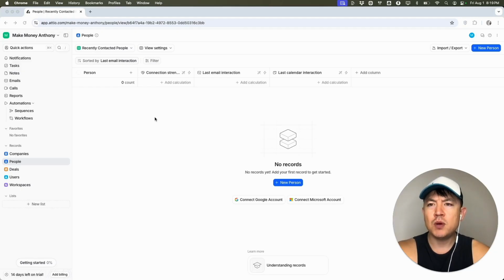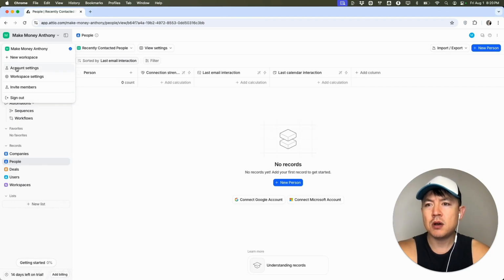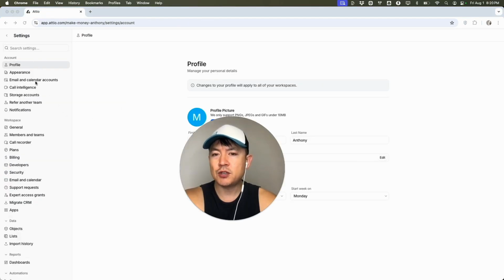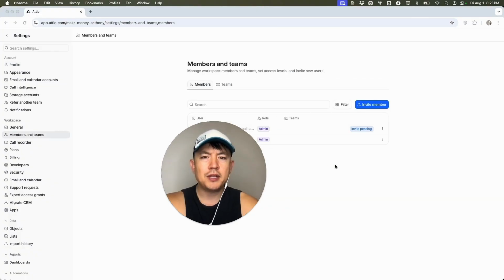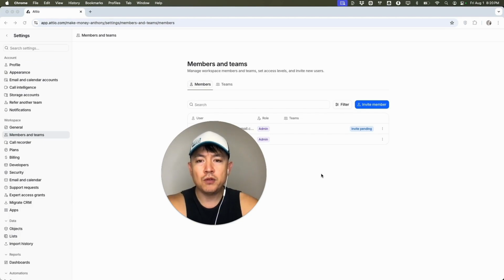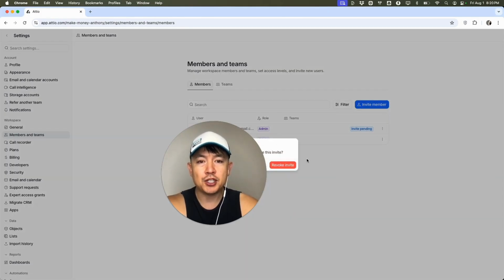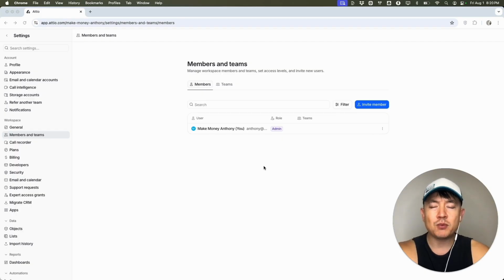✅ How To Remove Admin Team Member From Attio CRM 🔴